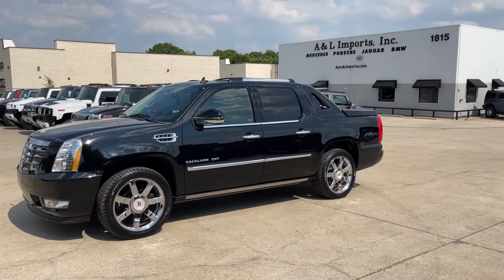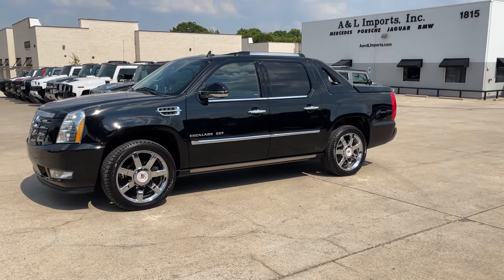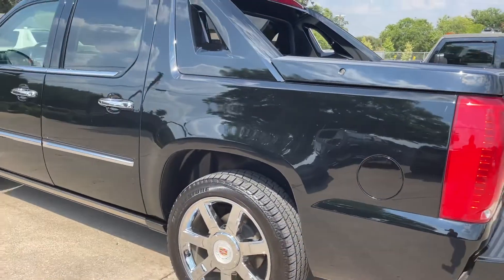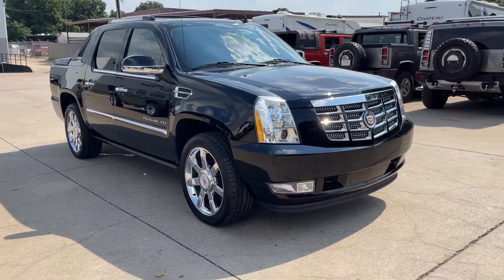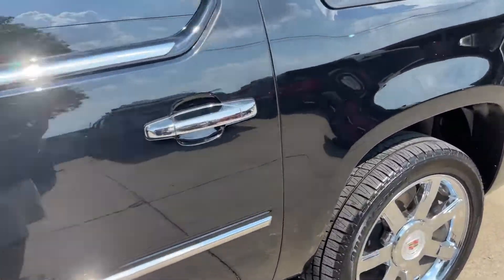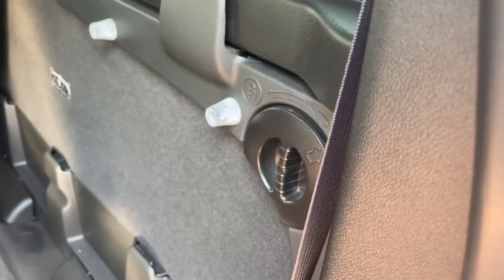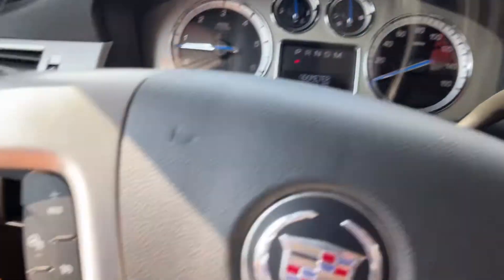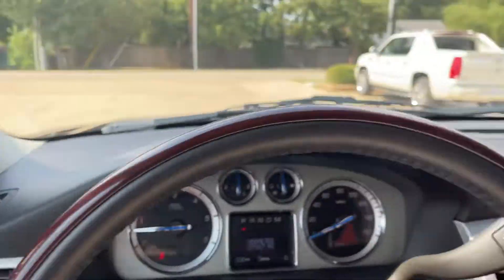2013 Escalade EXT Premium 27k miles